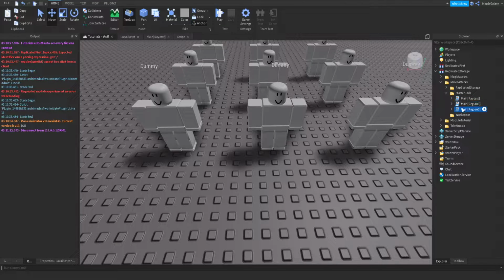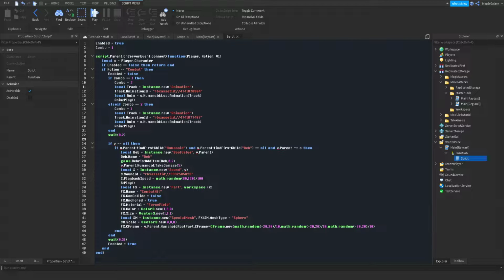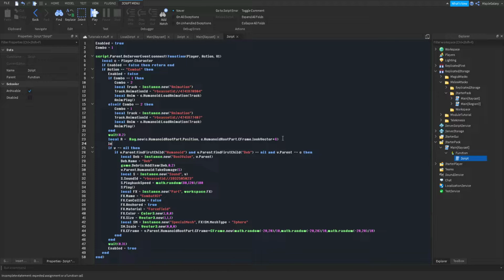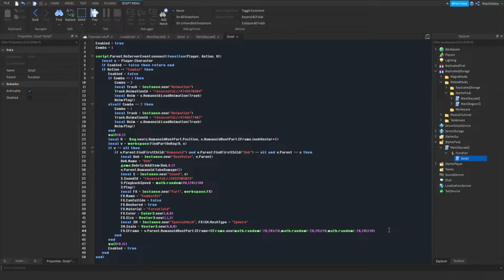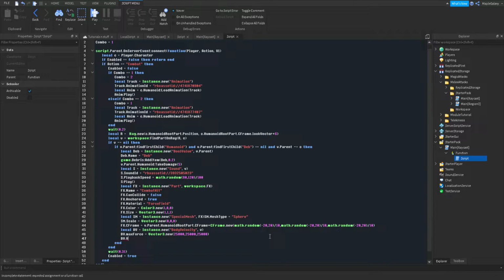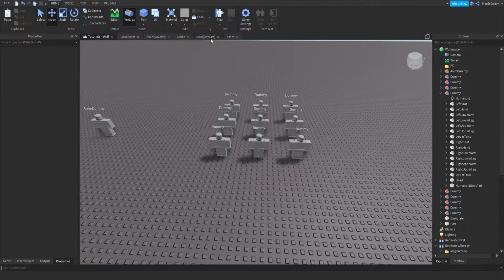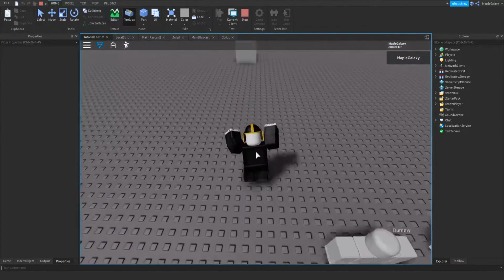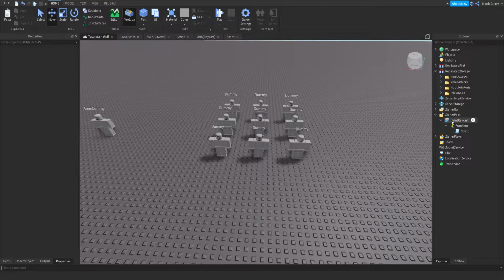Raycast & Knockback [1.5] Melee Tutorial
Just a quickie, nothing special. no editing cause no.